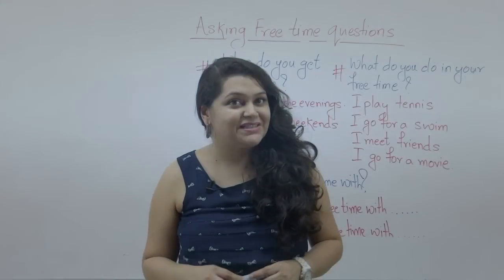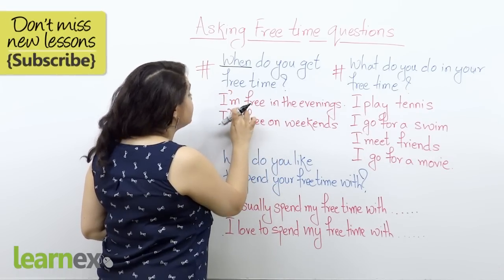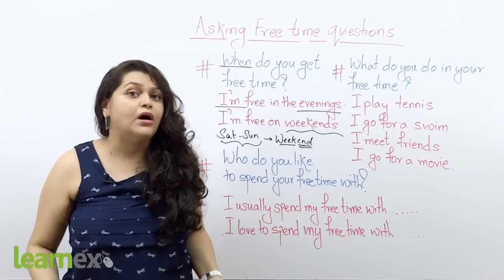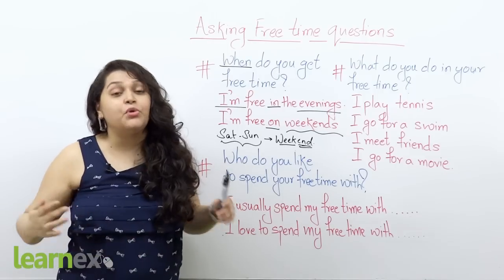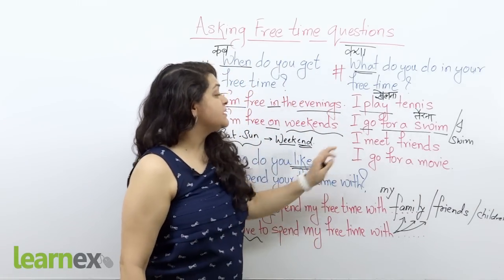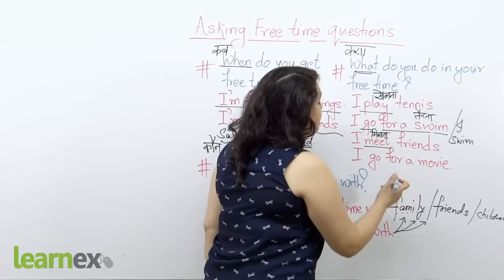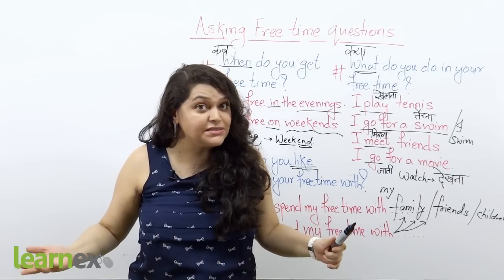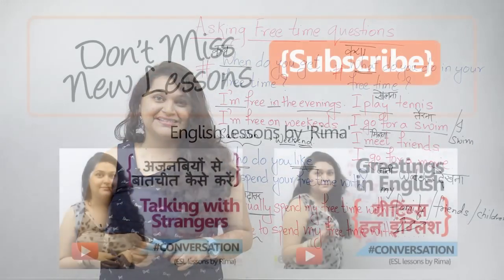Learn English through Hindi - Asking free time questions in English. (आस्किंग फ्री टाइम क़्वेशंस )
In this spoken English lesson (explained through Hindi) you will learn some useful English phrases and expressions to ask questions about their free time in English. It happens that you meet someone and want to know about the persons likes and dislikes, so these phrases are perfect to ask someone about what they do in their free time.

Practice the phrases mentioned below.

Q1. When do you get free time?
Q1 : व्हेन दू यू गेट फ्री टाइम?

I am free in the evenings.
ऑय ऍम फ्री इन द ईवेनिंग्स.

I am free on weekends.
ऑय ऍम फ्री ऑन वीकेंड्स.

Q2. Who do you like to spend your free time with?
Q2. हु दू यू लाइक टू स्पेंड योर फ्री टाइम विथ?

I usually spend my free time with friends or family.
ऑय यौजवल्ली स्पेंड माय फ्री टाइम विथ माय फ्रेंड्स ऑर फैमिली.

I love to spend my free time with my friends or family.
ऑय लव टू स्पेंड माय फ्री टाइम विथ माय फ्रेंड्स ऑर फैमिली.

Q3. What do you do in your free time?
Q3. व्हॉट दू यू दू इन योर फ्री टाइम?

In my free time, I play tennis.
इन माय फ्री टाइम, ऑय प्ले टेनिस.

In my free time, I go for a swim.
इन माय फ्री टाइम, ऑय गो फॉर अ स्विम.

इन माय फ्री टाइम, ऑय मीट फ्रेंड्स.
In my free time, I meet friends.

इन माय फ्री टाइम, ऑय गो फॉर अ मूवी.
In my free time, I go for a movie.